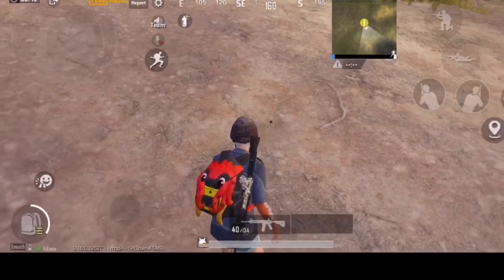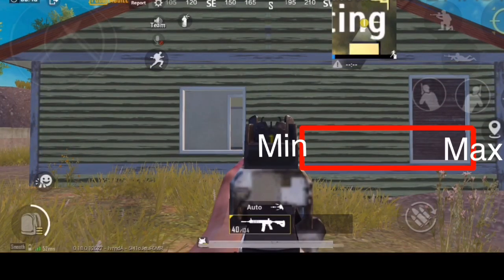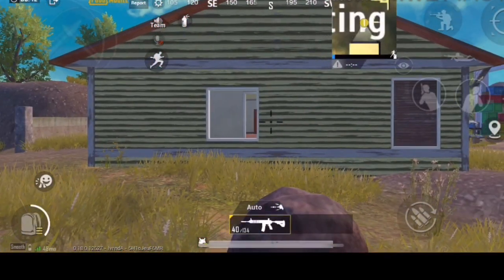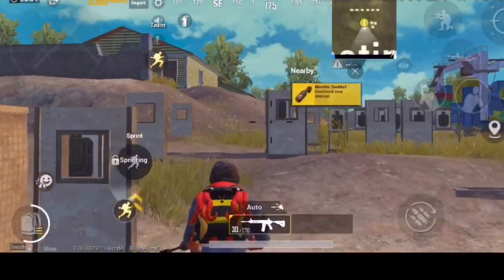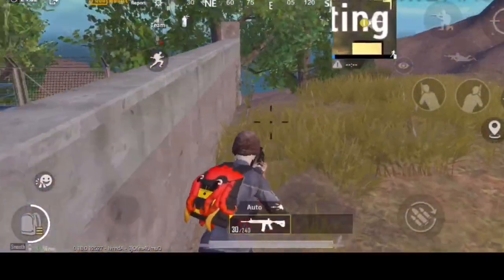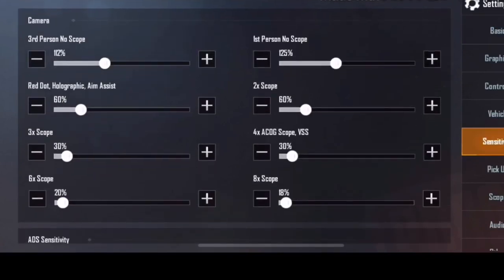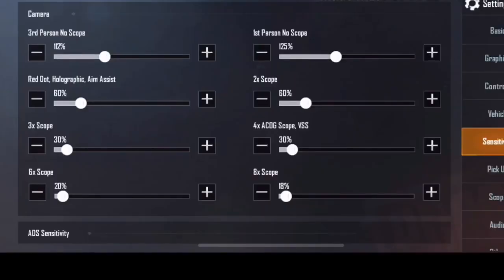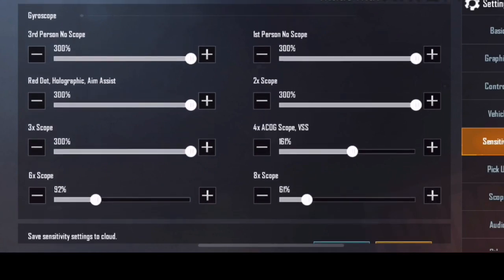How to set sensitivity settings based on screen size in Pubg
MY INFO :
Player Type  : ASSAULTER , IGL
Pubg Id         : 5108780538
K.D                : 6 + (appox)
TIER .            : Ace

DEVICE INFO :
iPhone 11, I use Omlet arcade for streaming.

Sat - Sun  :  8hours +
Mon -friday :  9:00PM - 2:00AM

Personal Info :
 NAME        : SAI TEJA G
 Education : Bsc Degree Completed
JOB .          : Java Developer (programmer)
place          : Chittoor
Age             : 20

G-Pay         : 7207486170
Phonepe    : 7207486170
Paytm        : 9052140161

telugu pubg live, skoly telugu rush game play

Friends Support SkOLY  gaming Stream Via Paytm -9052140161
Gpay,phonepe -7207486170